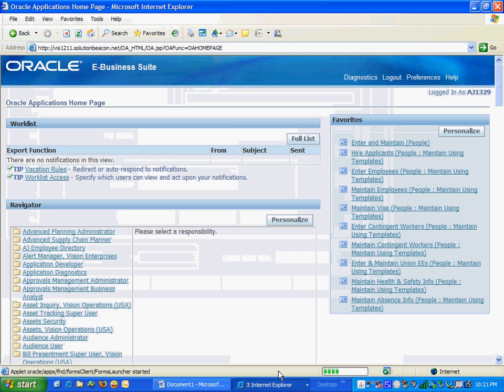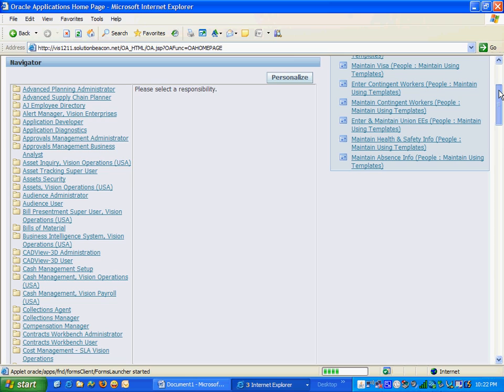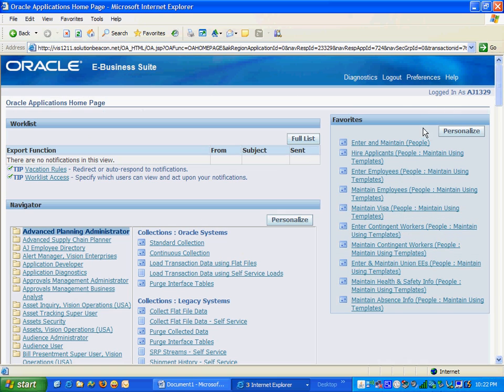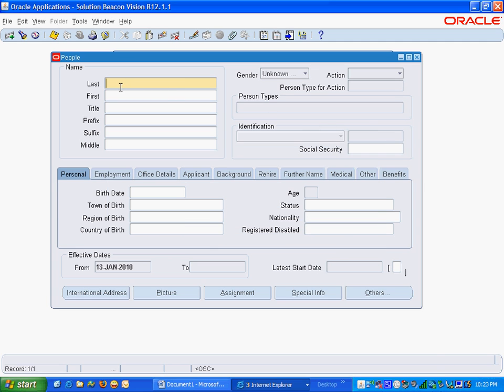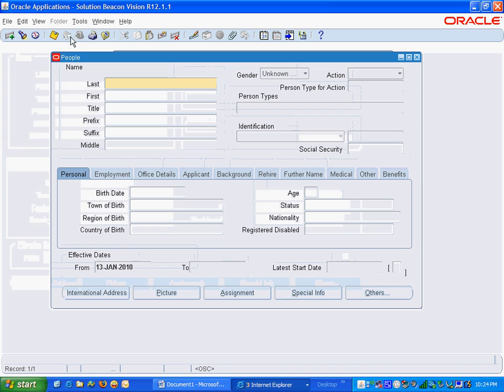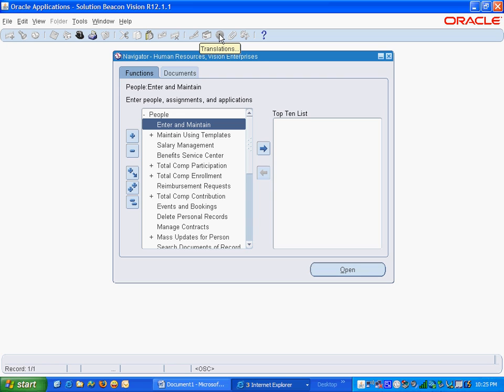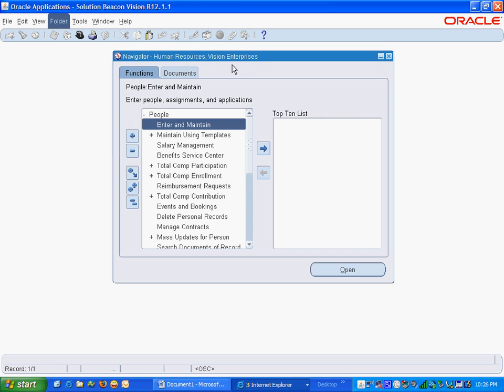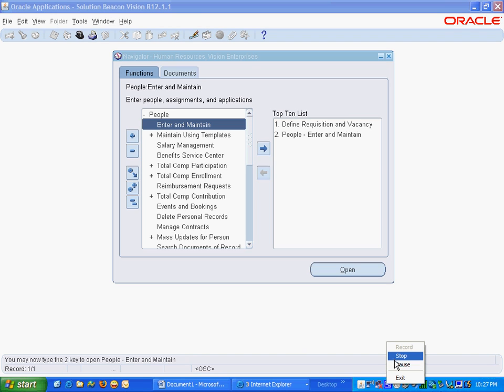Oracle Apps ebusiness suite r12 Navigation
Navigating in Oracle 11i and R12.